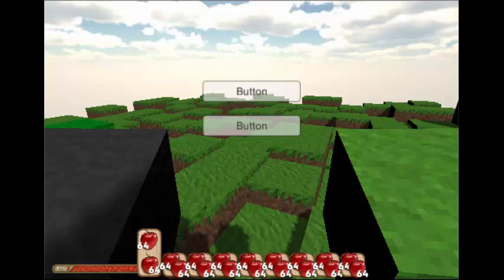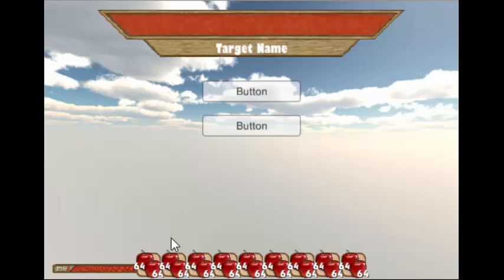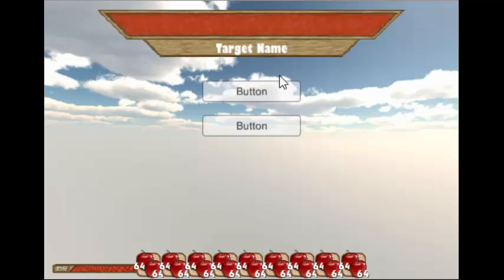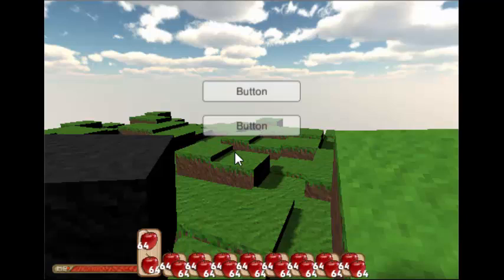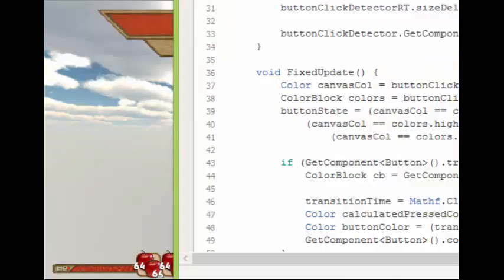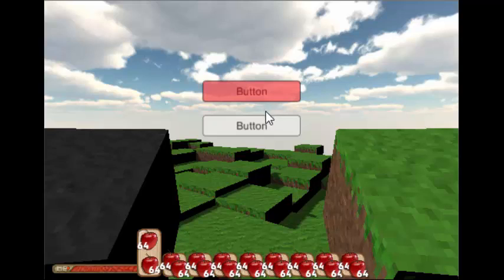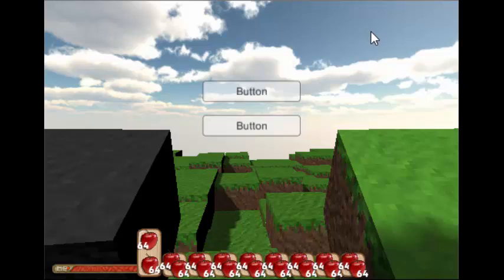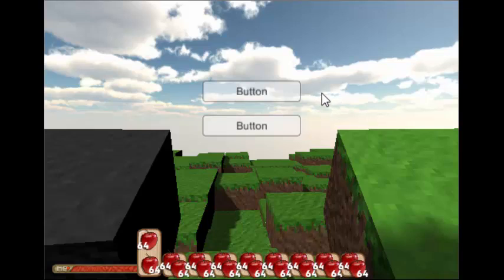Unity 4.6b20 - A way to know [ui button] state = [frustration]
Well before I've went into developing my new minigame/idea I've bumped into a problem. There is no way of detecting if the UI button is being held or highlighted. So I want to share it around as I know how common this problem is.